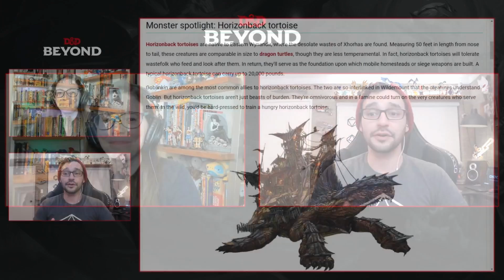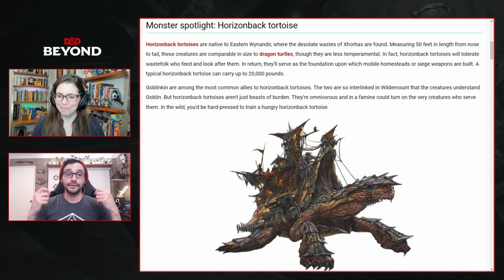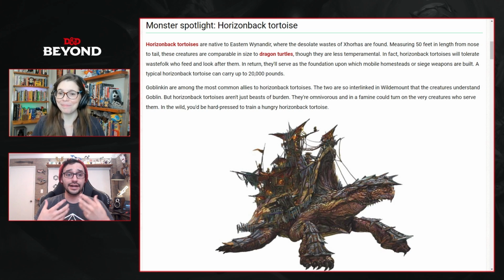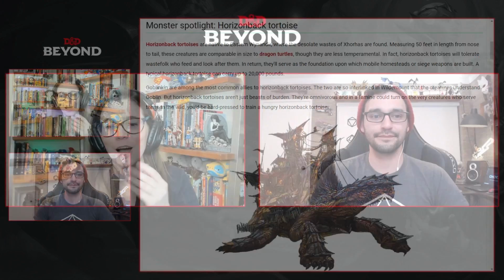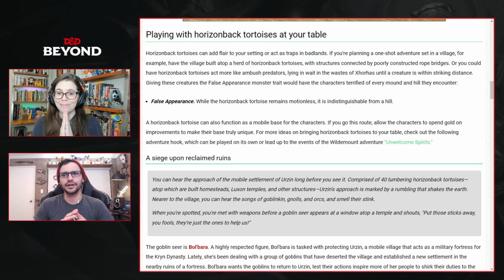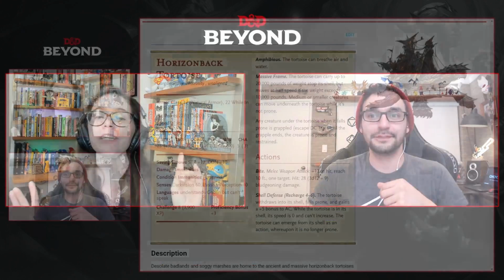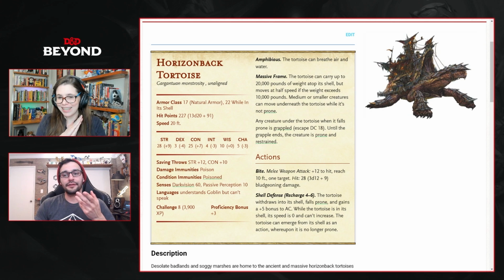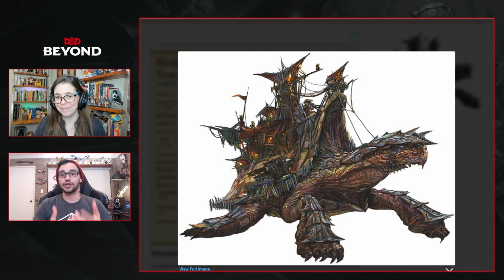Horizonback Tortoise Monster Spotlight | Explorer's Guide to Wildemount | D&D Beyond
Let's take a close look at the horizonback tortoise, a gargantuan-sized creature atop which mobile villages and siege weapons are built! The horizonback tortoise is featured in the Critical Role source book Explorer's Guide to Wildemount.

Pre-order Critical Role: Call of the Netherdeep on D&D Beyond to unlock a set of Netherdeep-inspired digital dice and other character sheet cosmetic bonuses that will be added when the book is live!

Critical Role: Call of the Netherdeep releases March 15th 2022

Amy Dallen is a content producer for D&D Beyond and Fandom Tabletop. She’s a host, actress, producer, streamer, and writer known for her work on Geek & Sundry, Callisto 6, Shield of Tomorrow, and DC Daily. Follow her on Twitter

Michael Galvis (he/him) is a content producer for D&D Beyond and Fandom Tabletop. He is an editor, writer, and Dungeon Master! Follow him on Twitter

ORIGINAL CONTENT